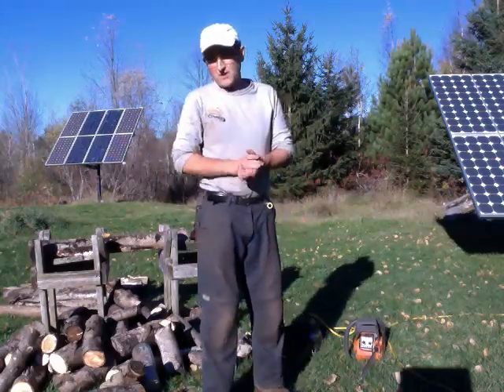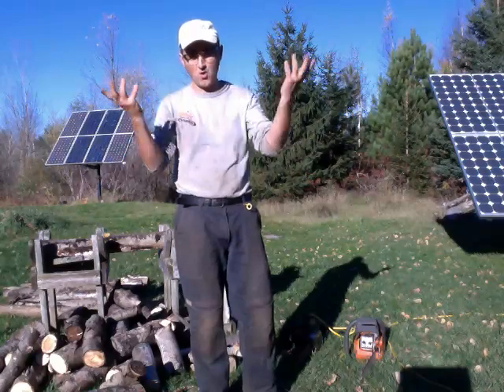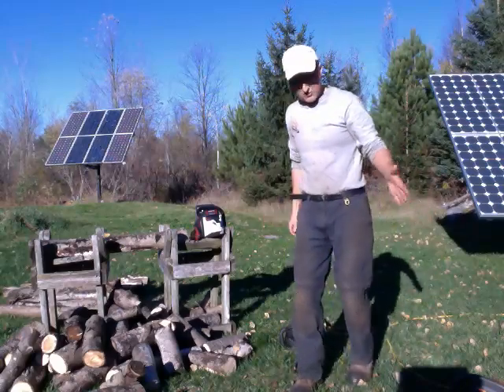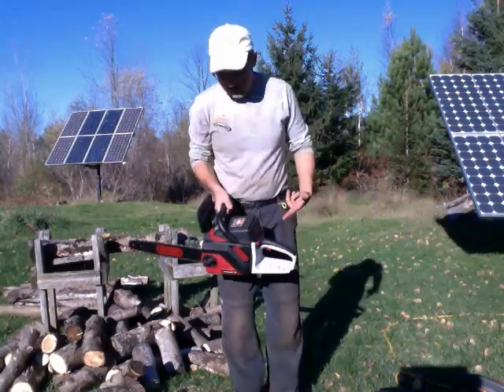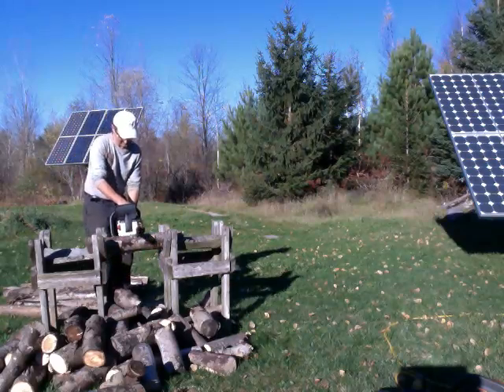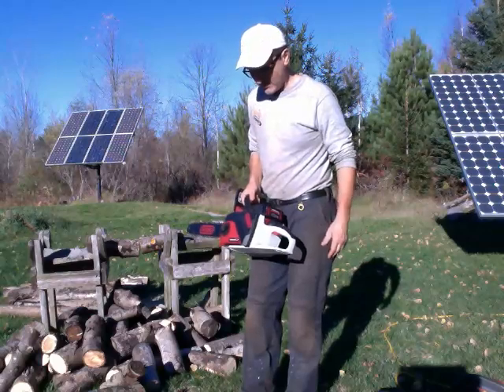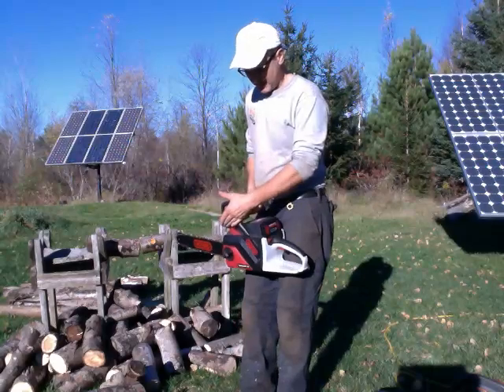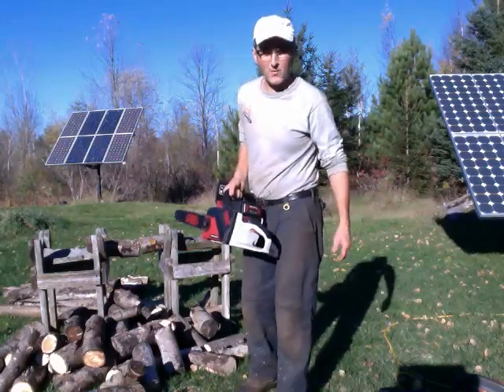Oregon Battery-Powered Chainsaw